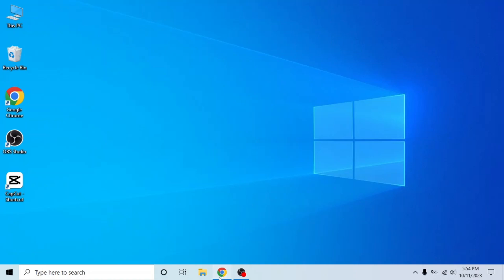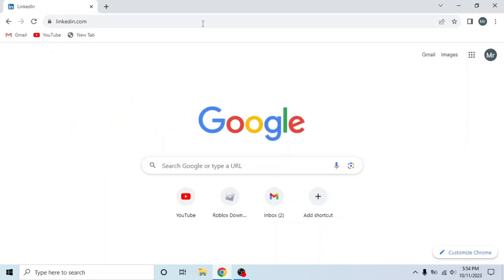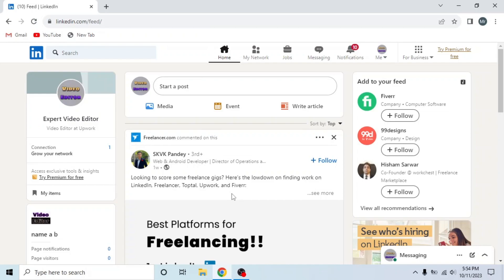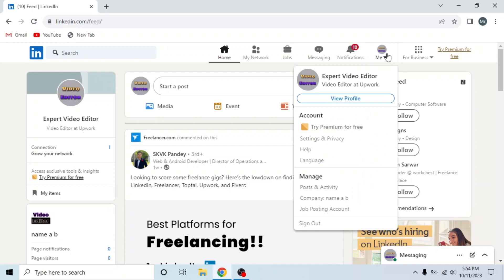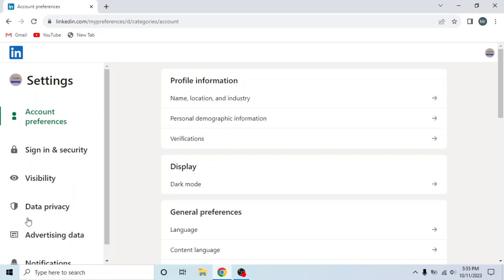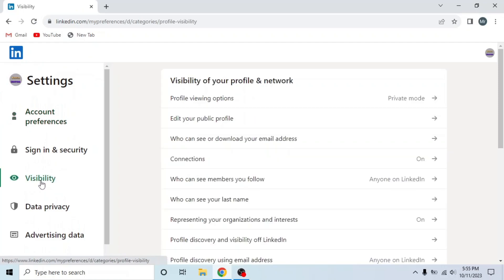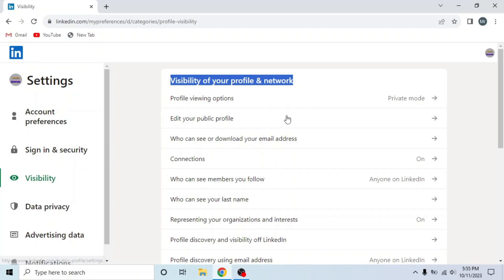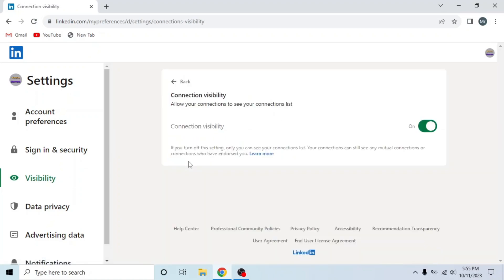How to Hide Connections on LinkedIn (Remove Connections on LinkedIn)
How to Hide Connections on LinkedIn (Remove Connections on LinkedIn). In this tutorial, you will learn how to hide connections on LinkedIn.